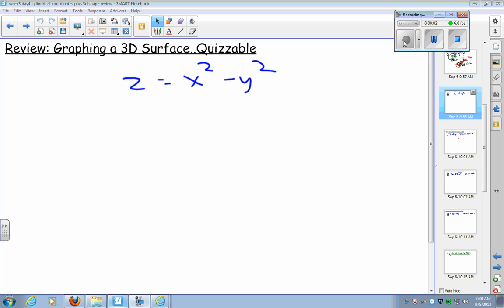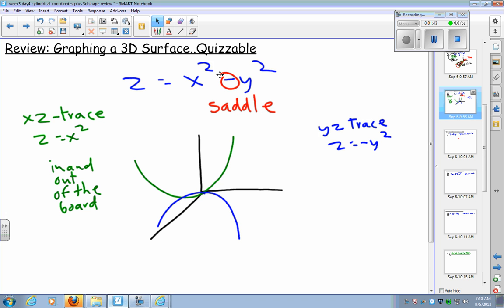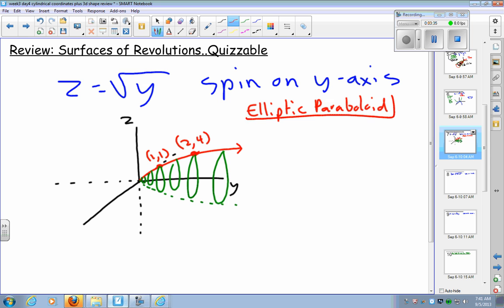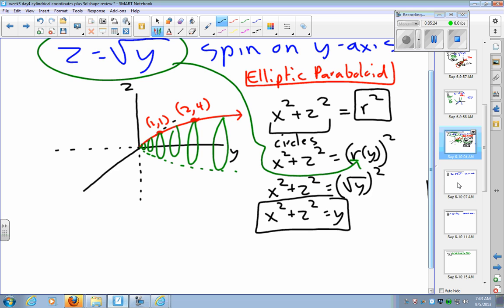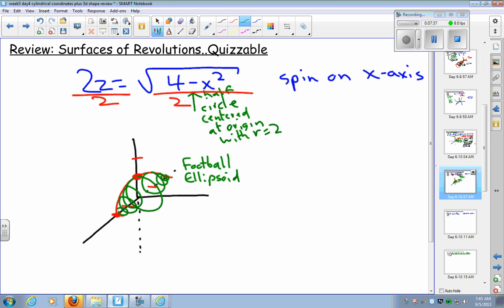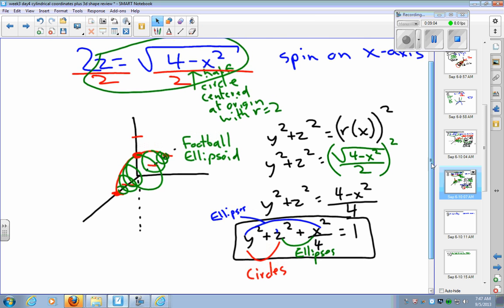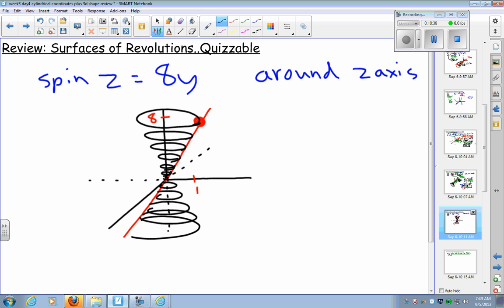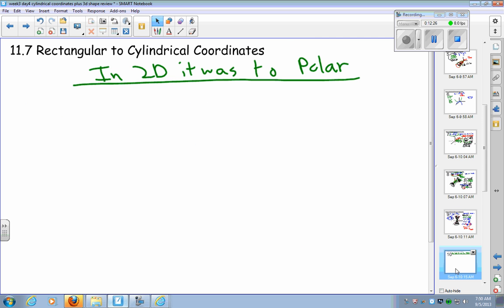September 5th Review of 3D Surfaces Video 2